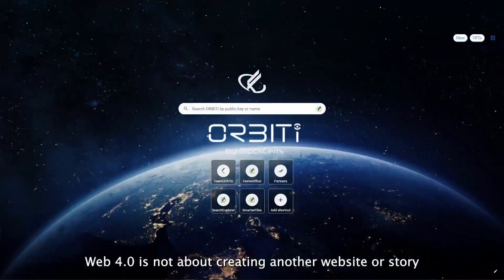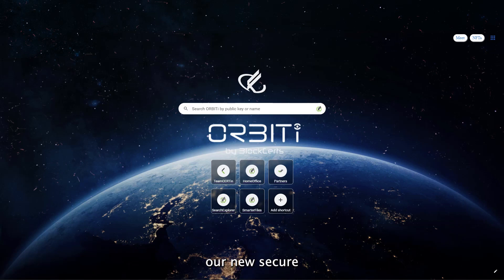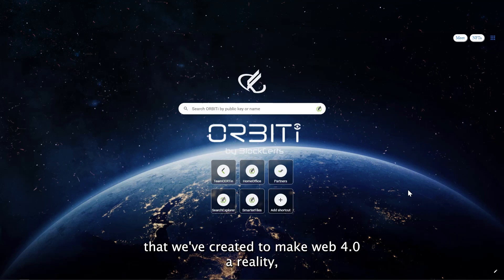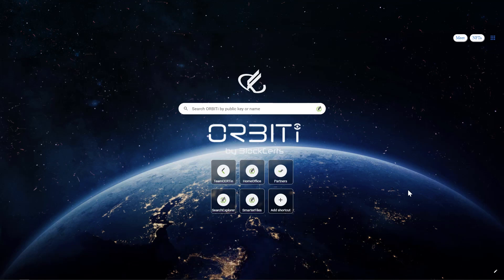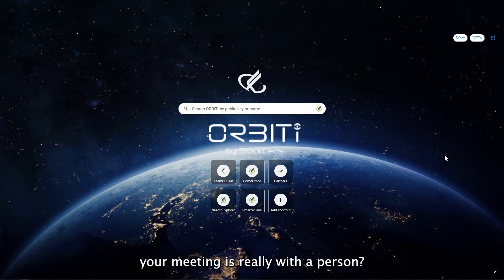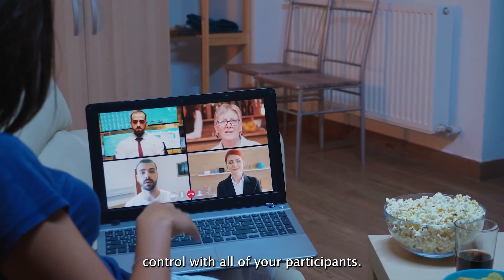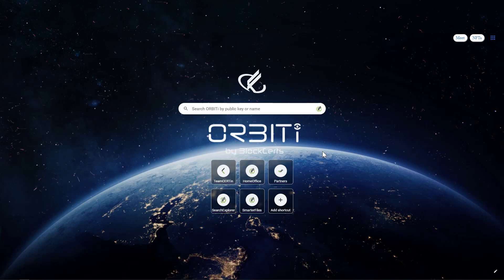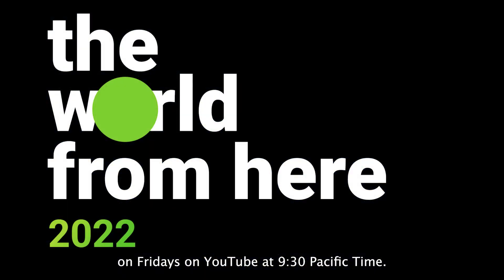What is Web 4.0?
Gone are the days of 500 passwords and logins. BlockCerts Secure Virtual Space (SVS) is the future of technology. And it's here now.

Review of the current blockchain, crypto, NFT events, and The World from Here.

The first decentralized streaming software, dApps, private cloud accessed via authenticated secure digital wallet leading web 3.0. NFTs, streaming software, secure web conferencing, IM, eSignature smart contracts, file sharing, and a full choice of solutions.  and Defi solution to go public on a cryptocurrency and digital exchanges.

THE WORLD FROM HERE - THE EVOLUTION OF CRYPTO, BLOCKCHAIN, AND NEW WORK FROM ANYWHERE, AND TOKENIZED BUSINESS MODELS IN VOGUE